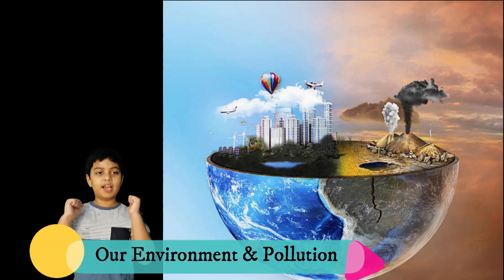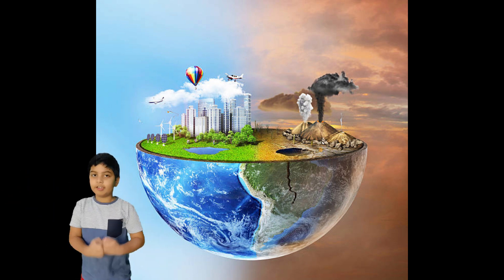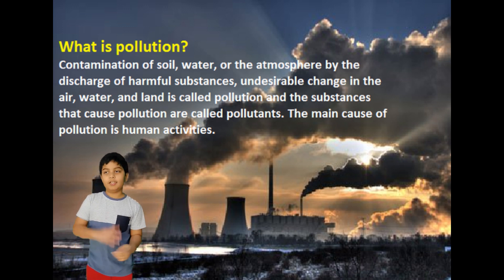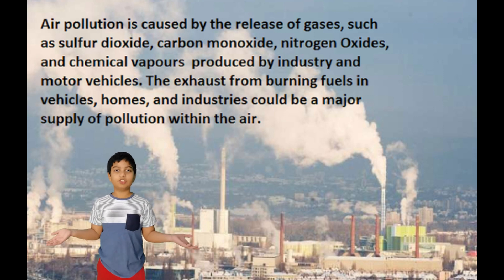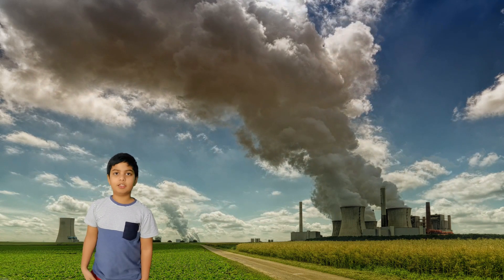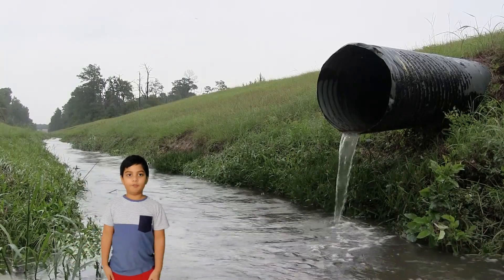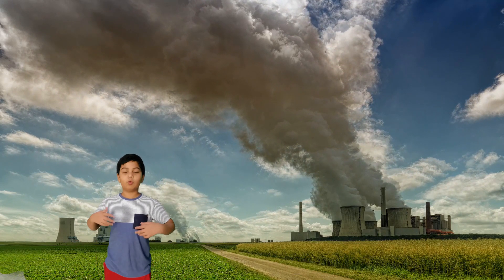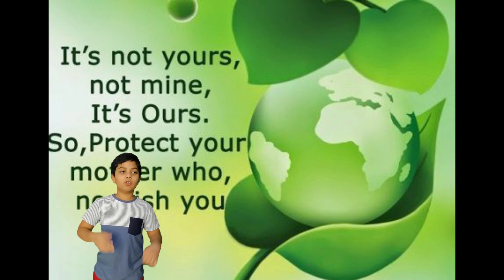Our Environment Class 4 | Class 4th CBSE SCIENCE | CBSE Syllabus | NSO Olympiad | zayan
In This Video Zayan  talks about Our Environment for Class 4th and CBSE ,ICSE science  for  Class 4th. Environment topics are covered for class 4 science. Our Environment video explains topics of NSO Olympiad as per CBSE syllabus.

Our environment for class 4 It covers class 4 science syllabus.

These are the following questions answered in this video..
1) What is an environment? and its protection
2) What does our environment provides us? and how to save our environment
3) What is pollution?
4) What are the types of pollution?
5) What is soil erosion? and how to save erosion
6) What is compost? and how to make compost
7) What is biodegradable?
 8)What is non biodegradable?
 9)What is called recycling? and process of recycling
10) what are types and causes of pollution

zayan explains about Types of pollution and its harmful effects on our environment as per science class 4th standard.

What is Air Pollution?
Air pollution refers to any physical, chemical or biological change in the air. It is the contamination of air by harmful gases, dust and smoke which affects plants, animals and humans drastically.

There is a certain percentage of gases present in the atmosphere. An increase or decrease in the composition of these gases is harmful to survival. This imbalance in the gaseous composition has resulted in an increase in earth’s temperature, which is known as global warming.

Types of Air Pollutants
There are two types of air pollutants:

Primary Pollutants
The pollutants that directly cause air pollution are known as primary pollutants. Sulphur-dioxide emitted from factories is a primary pollutant.

Secondary Pollutants
The pollutants formed by the intermingling and reaction of primary pollutants are known as secondary pollutants. Smog, formed by the intermingling of smoke and fog, is a secondary pollutant.

Causes of Air Pollution
Following are the important causes of air pollution:

Burning of Fossil Fuels
The combustion of fossil fuels emits a large amount of sulphur dioxide. Carbon monoxide released by incomplete combustion of fossil fuels also results in air pollution.

Automobiles
The gases emitted from vehicles such as jeeps, trucks, cars, buses, etc. pollute the environment. These are the major sources of greenhouse gases and also result in diseases among individuals.

Agricultural Activities
Ammonia is one of the most hazardous gases emitted during agricultural activities. The insecticides, pesticides and fertilizers emit harmful chemicals in the atmosphere and contaminate it.

Factories and Industries
Factories and industries are the main source of carbon monoxide, organic compounds, hydrocarbons and chemicals. These are released into the air, degrading its quality.

Mining Activities
In the mining process, the minerals below the earth are extracted using large pieces of equipment. The dust and chemicals released during the process not only pollute the air, but also deteriorate the health of the workers and people living in the nearby areas.

Domestic Sources
The household cleaning products and paints contain toxic chemicals that are released in the air. The smell from the newly painted walls is the smell of the chemicals present in the paints. It not only pollutes the air but also affects breathing.

Also Read: Ozone Layer Depletion

Effects of Air Pollution
The hazardous effects of air pollution on the environment include:

Diseases
Air pollution has resulted in several respiratory disorders and heart diseases among humans. The cases of lung cancer have increased in the last few decades. Children living near polluted areas are more prone to pneumonia and asthma. Many people die every year due to the direct or indirect effects of air pollution.

Global Warming
Due to the emission of greenhouse gases, there is an imbalance in the gaseous composition of the air. This has led to an increase in the temperature of the earth. This increase in earth’s temperature is known as global warming. This has resulted in the melting of glaciers and an increase in sea levels. Many areas are submerged underwater.

Acid Rain
The burning of fossil fuels releases harmful gases such as nitrogen oxides and sulphur oxides in the air. The water droplets combine with these pollutants, become acidic and fall as acid rain which damages human, animal and plant life.

The release of chlorofluorocarbons, halons, and hydro chlorofluorocarbons in the atmosphere is the major cause of depletion of the ozone layer. The depleting ozone layer does not prevent the harmful ultraviolet rays coming from the sun and causes skin diseases and eye problems among individuals.

Effect on Animals
The air pollutants suspend on the water bodies and affect the aquatic life. Pollution also compels the animals to leave their habitat and shift to a new place. This renders them stray and has also led to the extinction of a large number of animal species.